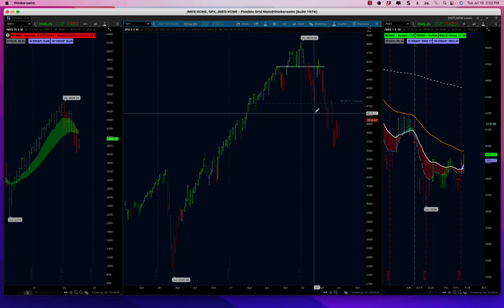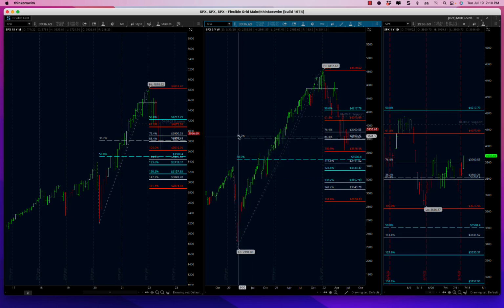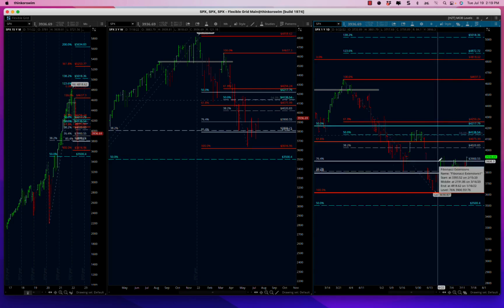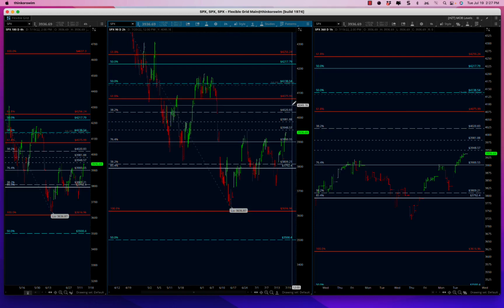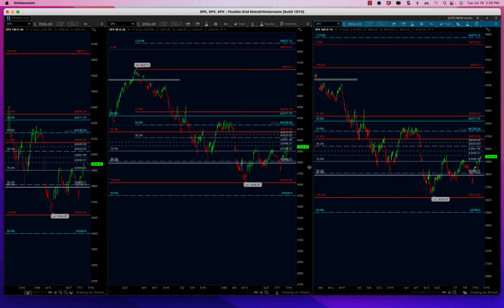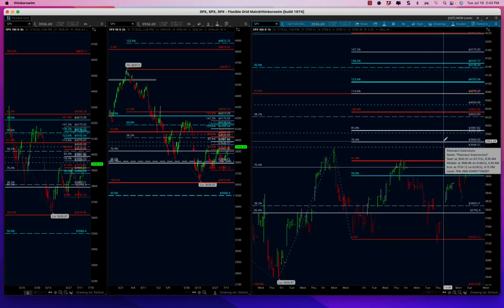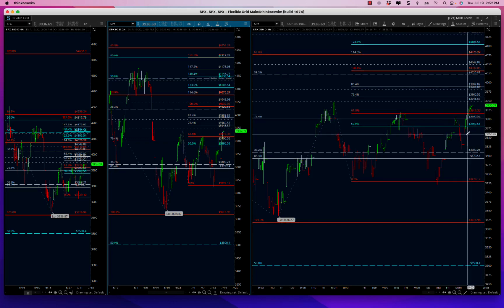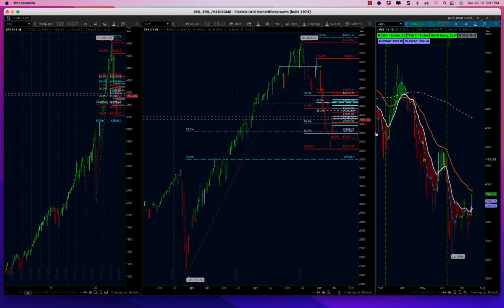Developing Support/Resistance Levels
How to develop support and resistance levels for swing and intra-day trading on any ticker